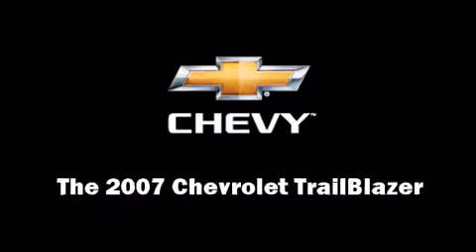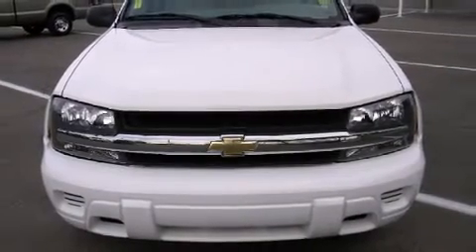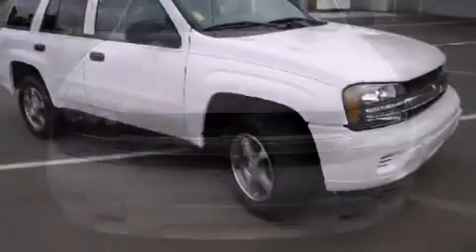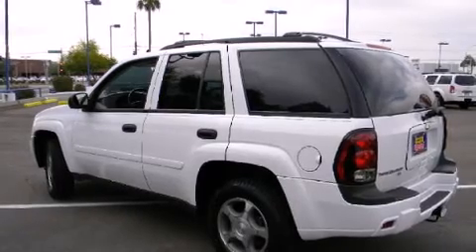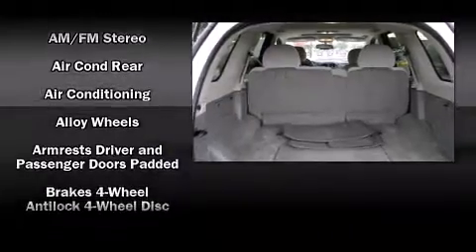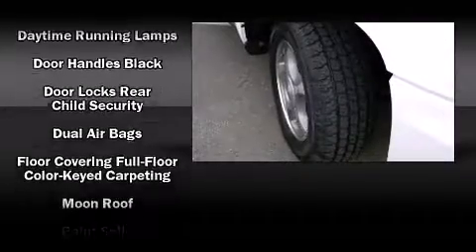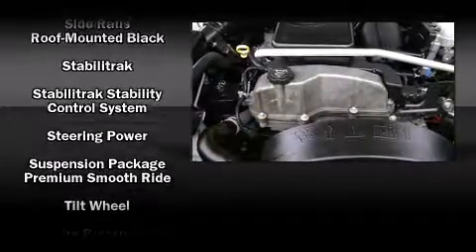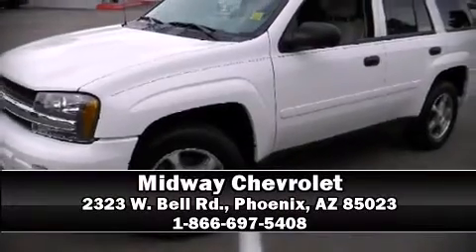2007 Chevrolet Trailblazer LS in Phoenix, AZ 85023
Midway Chevrolet
2323 W. Bell Rd.

Here's a great deal on a 2007 Chevrolet TrailBlazer. With fewer than 35,000 miles on the odometer, this 4 door sport utility vehicle prioritizes comfort, safety and convenience. Top features include a split folding rear seat, a rear window wiper, front and rear cupholders, 1-touch window functionality, a tachometer, front bucket seats, a trailer hitch, and more. You and your passengers will enjoy the stereo system, which includes a CD player with AM/FM radio, and 6 well positioned speakers. Chevrolet also prioritized safety and security with features such as: dual front impact airbags, traction control, ignition disabling, onStar, and 4 wheel disc brakes with ABS. For added security, dynamic Stability Control supplements the drivetrain. Our sales reps are extremely helpful & knowledgeable. They'll work with you to find the right vehicle at a price you can afford. Come on in and take a test drive!